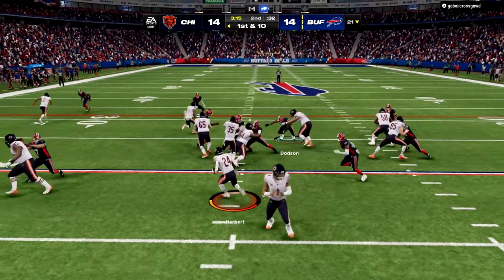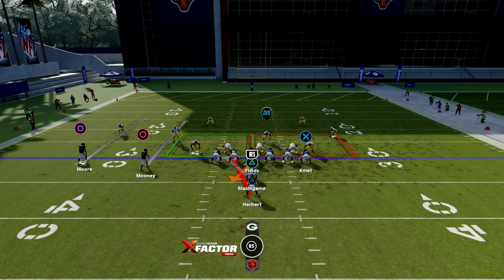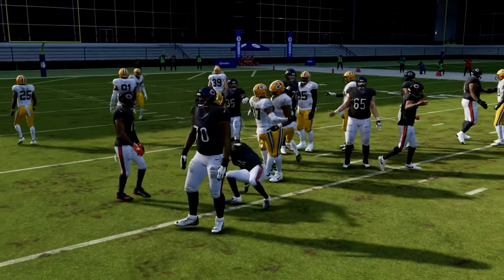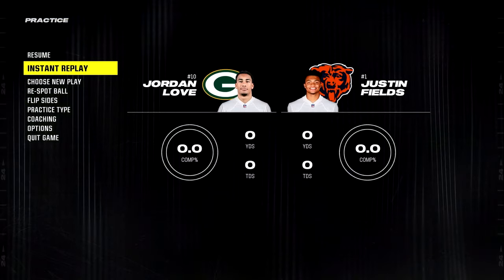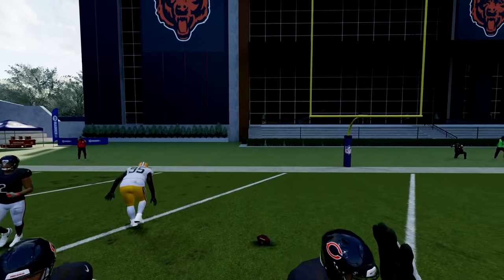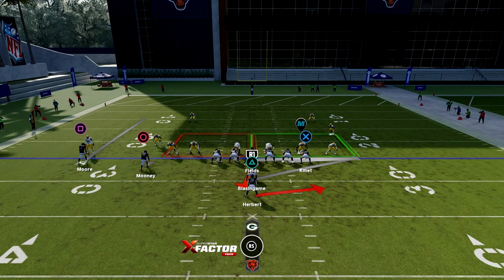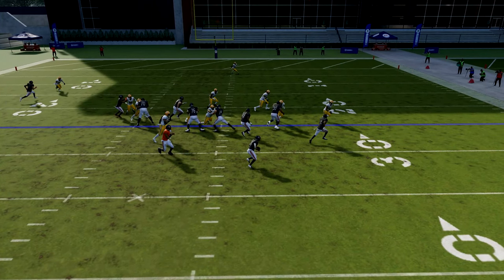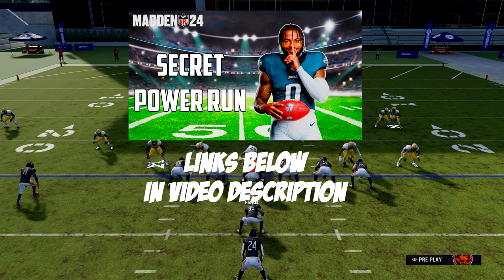This Best Run Play Madden 24 Scheme Has Runs That Will Make Your Opponent Rage Quit! 🎆🎉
This new scheme the Best Run Play Madden 24 has to offer. This run scheme will dominate any defense for touchdowns and lots of yards. Improve your Madden 24 run game now.

Timestamps:
Formation I Form Slot
Best Run Play Madden 24 Scheme Formation and Playbooks @0:25
HB Blast Tackle Breakdown @1:26
95 Willie Breakdown @3:39
HB Toss Breakdown @6:54